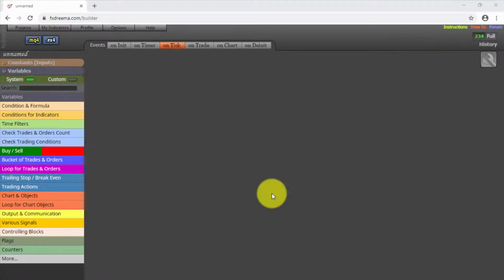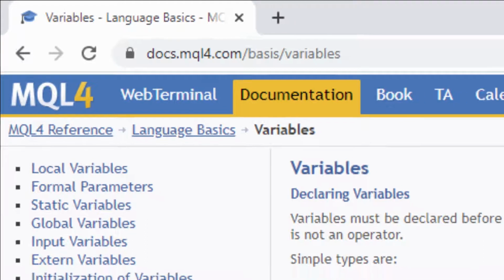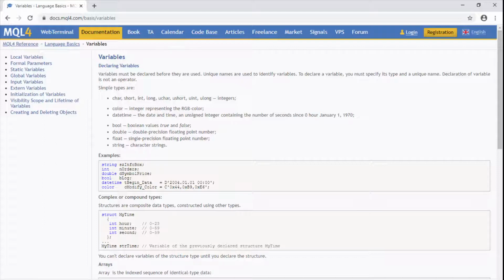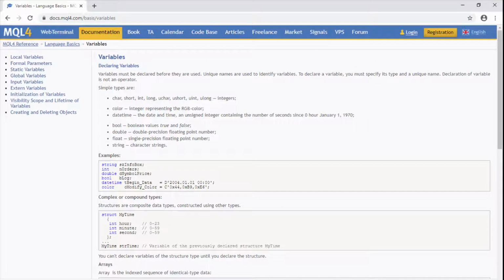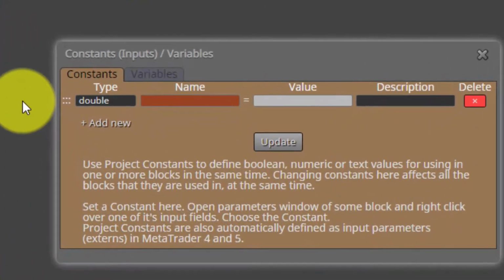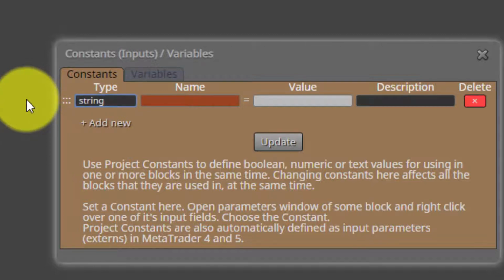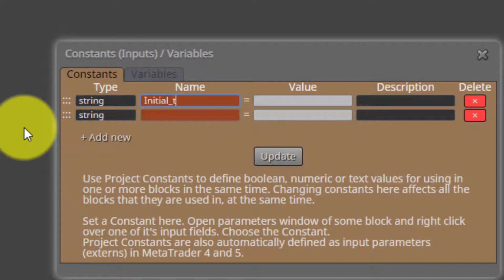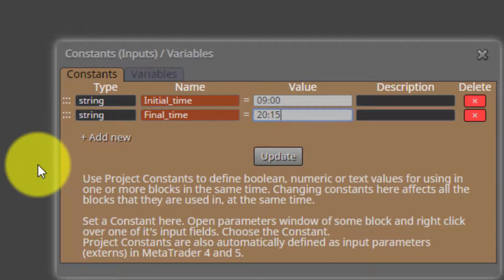Introductory fxDreema course. Video 4. Constant and variable types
Part 1. Video 4. As a continuation of video number 3, here we will review the most common types of constants and variables used in experts advisors.  More info on a 1 to 1 tutoring fxDreema course?